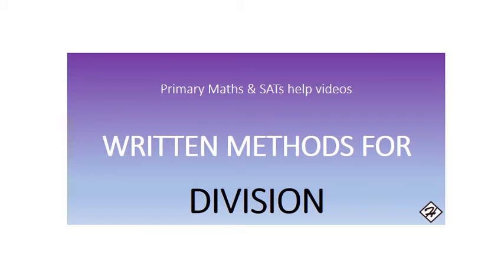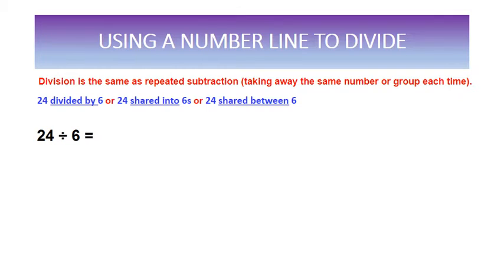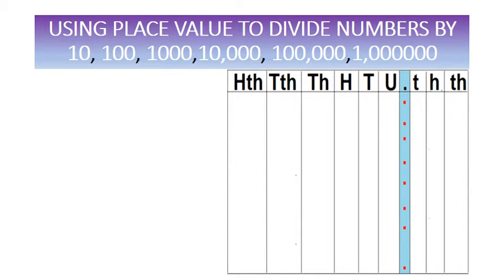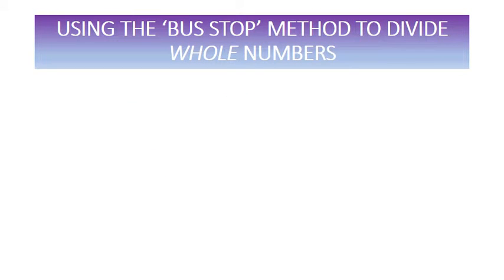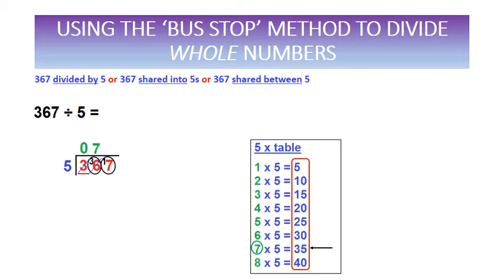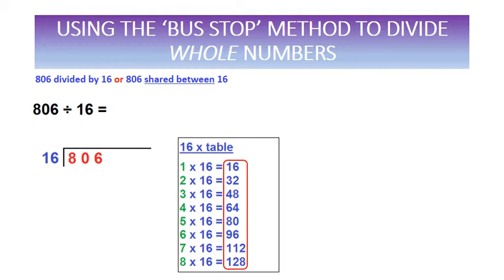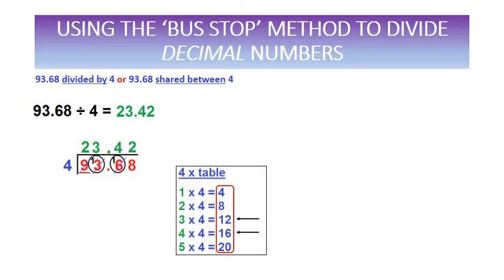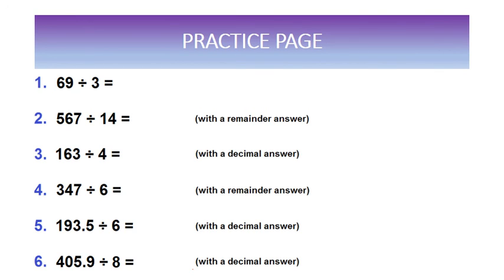Lesson 5 - Written Division Methods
This video covers:
- Words that mean division
- How division and subtraction are linked
- How division and multiplication are linked
- How to use a number line to divide whole numbers
- How to use place value to divide whole and decimal numbers by 10, 100, 1000 etc.
- How to use the bus stop (short division) method to divide whole and decimal numbers